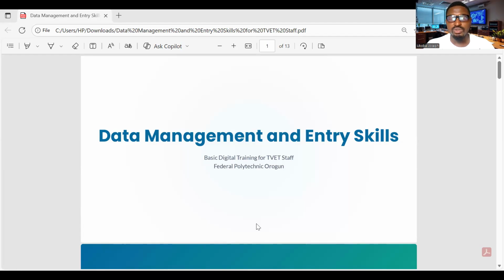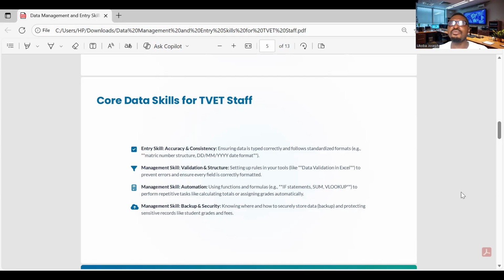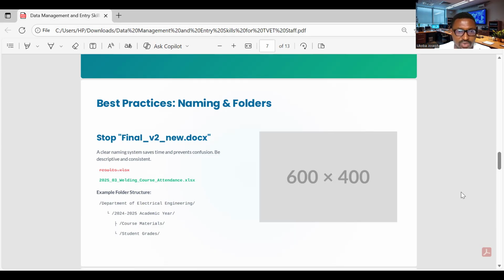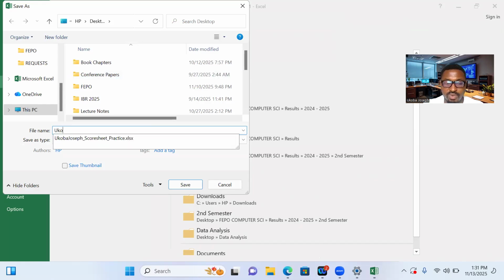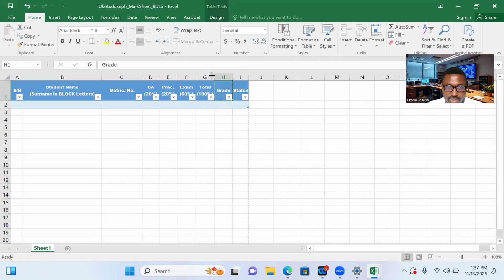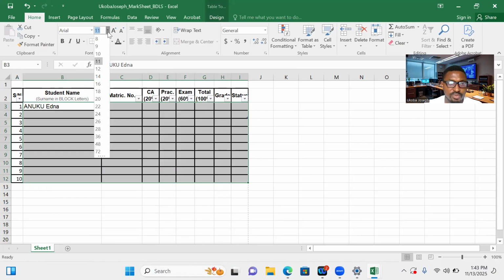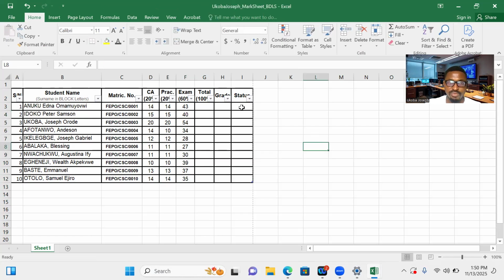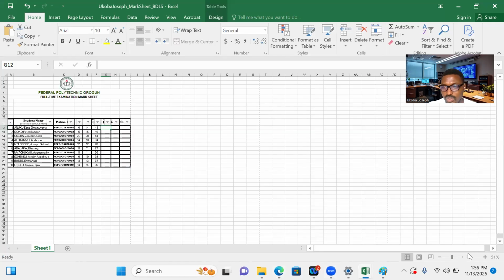Result Automation Using Microsoft Excel (Part 1)